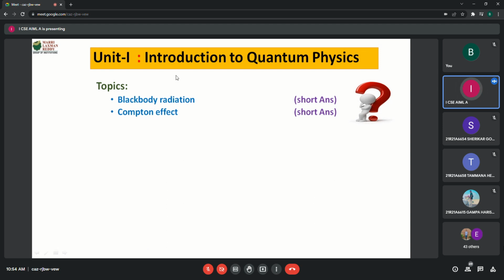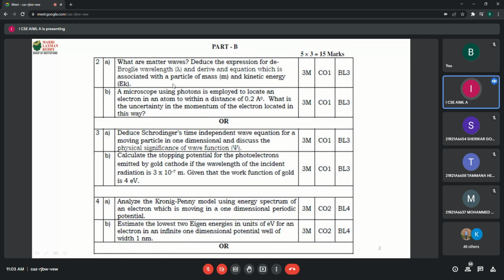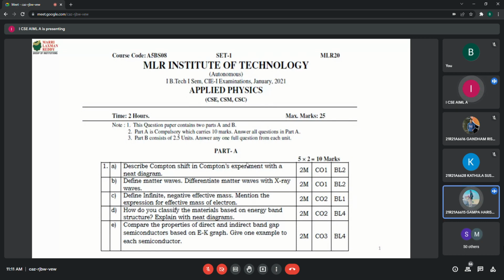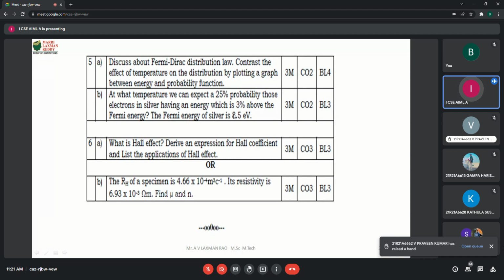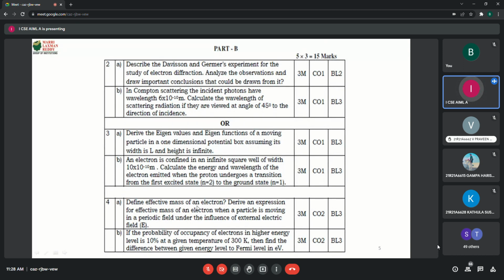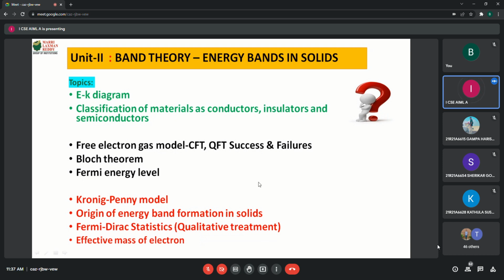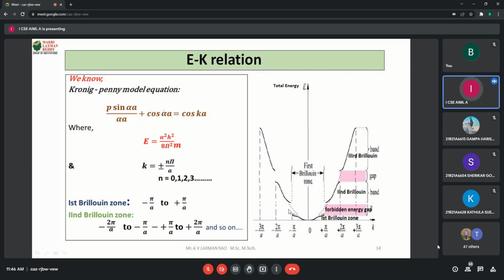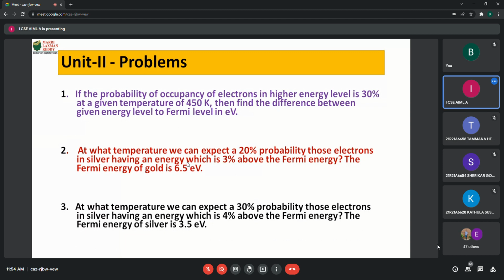AP Unit-2 Imp. Questions